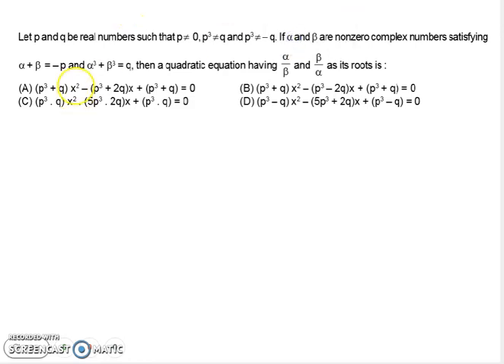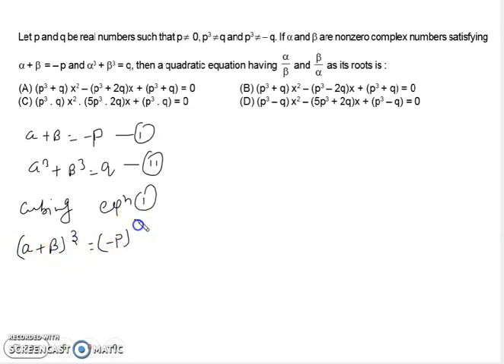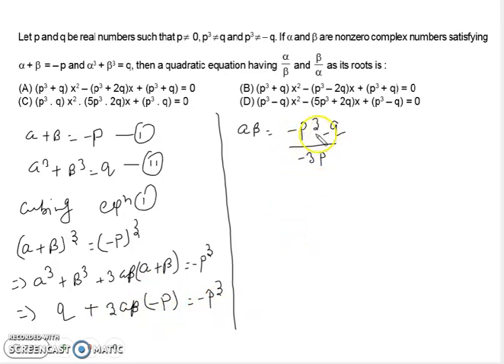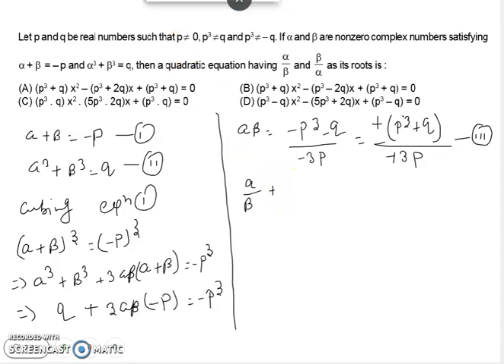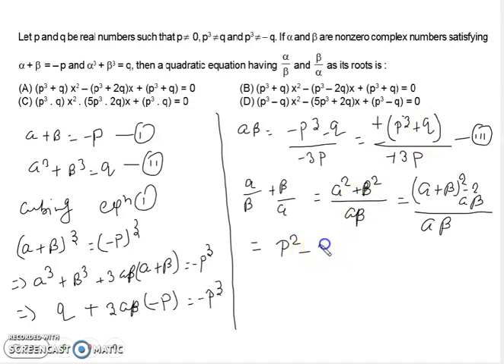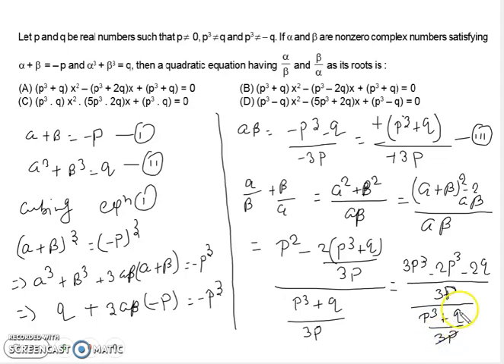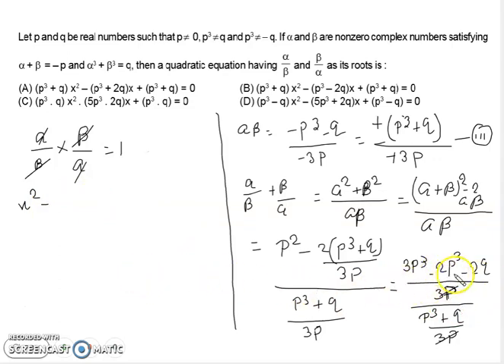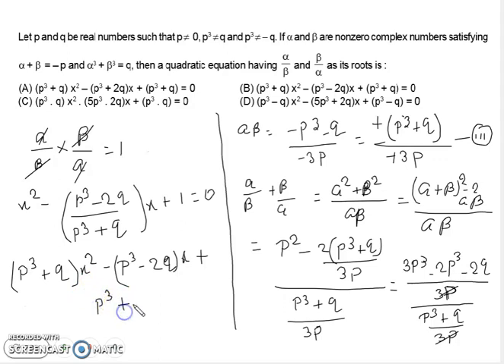IMPORTANT QUESTIONS FOR IIT JEE MAINS AND ADVANCE BY ASHISH SIR